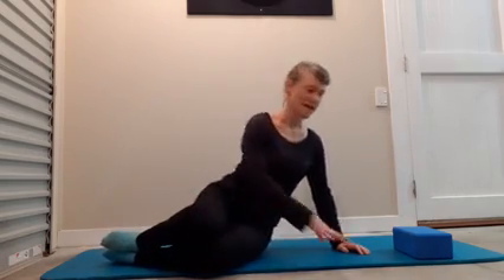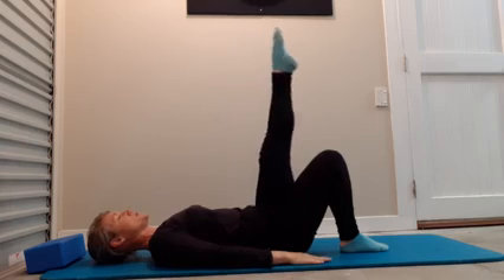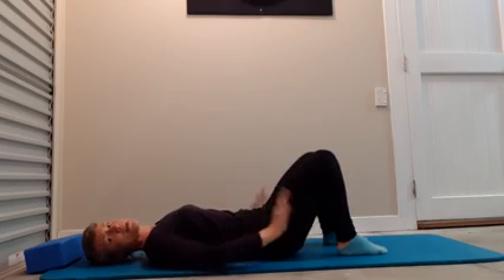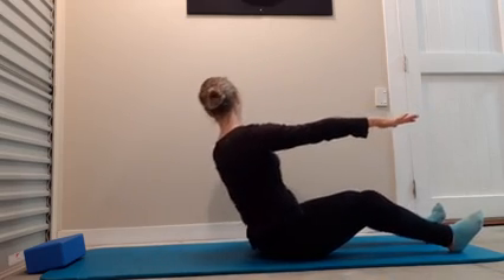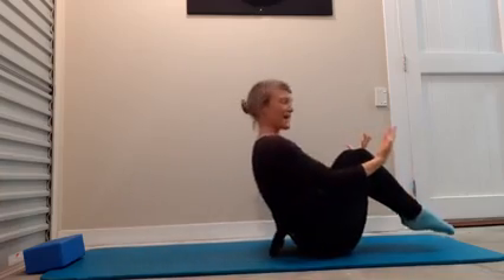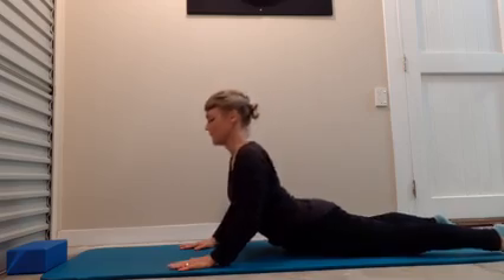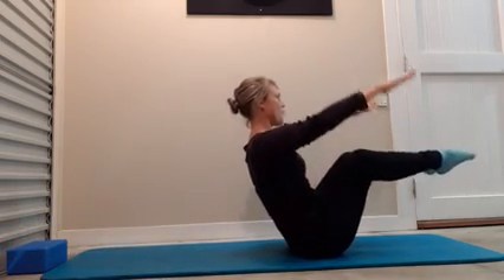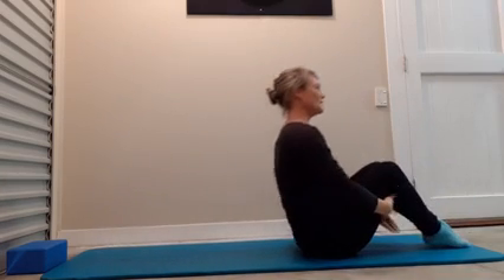Day 18: Moving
Great general pilates class to get moving in a fun mindful way. If you have any major injuries or in the early stages of pregnancy please consult your doctor before doing this class.